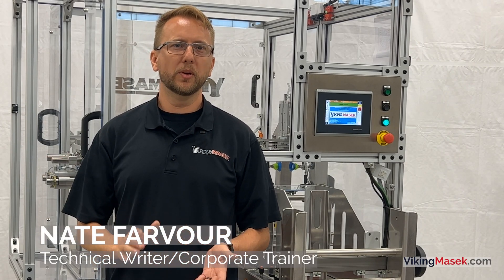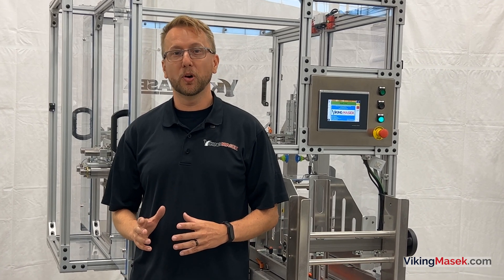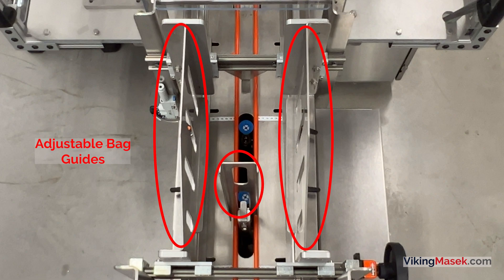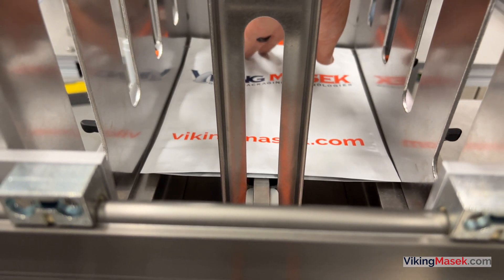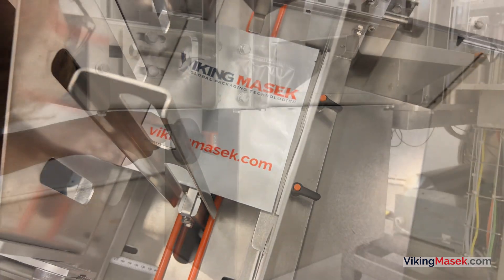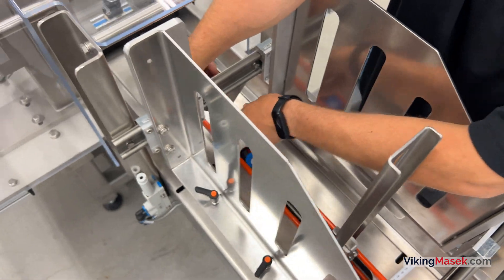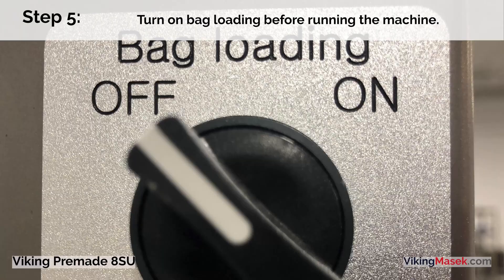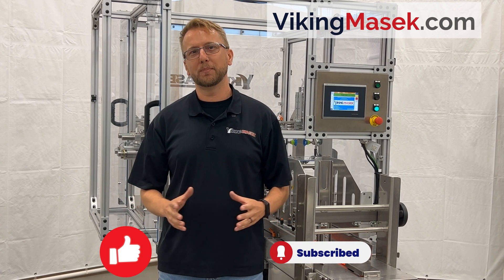How to use the bag loading magazine on the Viking Masek 4SC-235 premade pouch fill and seal machine.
Watch as Nate demonstrates quick and easy setup with our most simplified premade pouch fill and seal machine on the market.